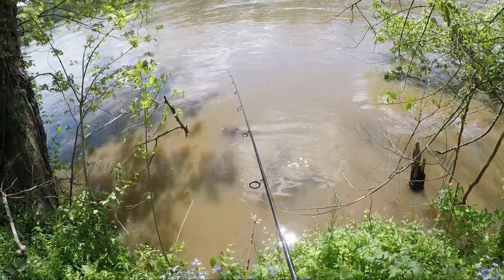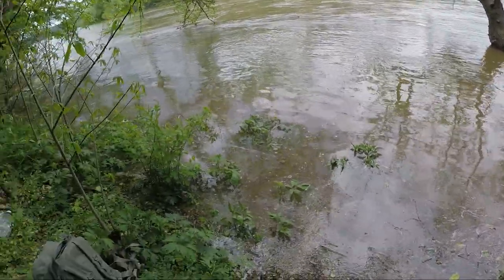CATFISHING a FLOODED CREEK! (CATCH AND COOK)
Decided to start the catfishing again! The first few trips have been somewhat slow so bear with me. Did a bit of spot hoping around this creek and found one in a hole. As for the cooking, this is the way I do it, so I know there are many other ways it can be done.

❌IF YOU’RE TRYING TO RANK ON YOUTUBE AMD GOOGLE AS A SMALL YOUTUBE CREATOR CHECK THIS OUT!❌
Ranking in search is one of the hardest parts of YouTube but this makes it so easy 🙏🏼💰

Rods :
Ugly Stik Tiger
Fenwick Silver Hawk

Reels:
Avet SX
Shimano Sedona

Check Out MONSTERBASS! : Use this to get 15 $ OFF YOUR FIRST BOX!

THANK YOU ALL FOR CLICKING!